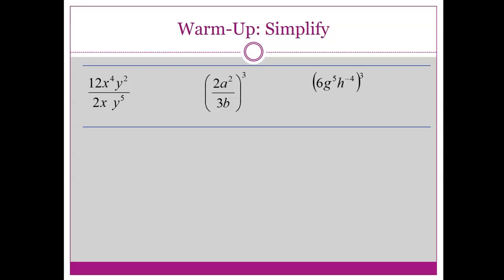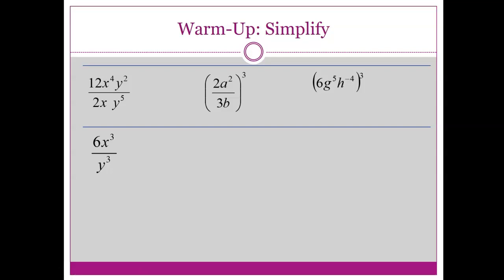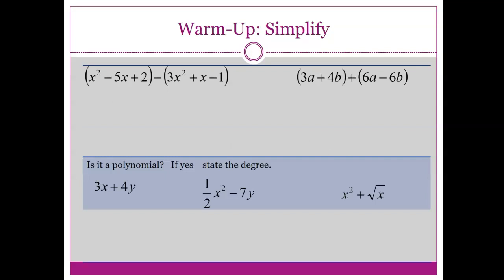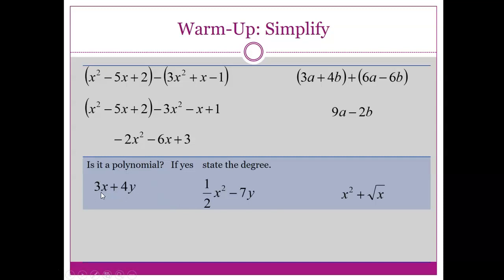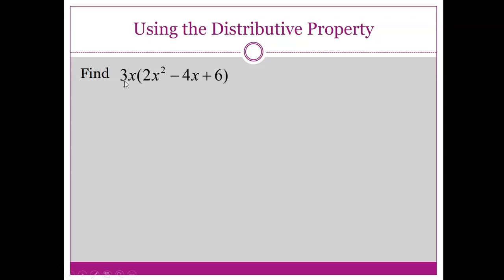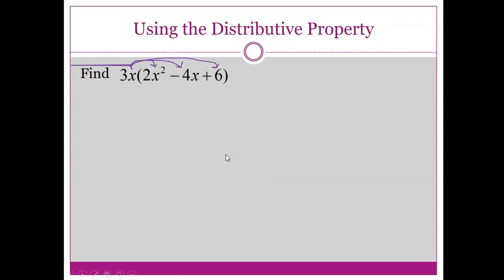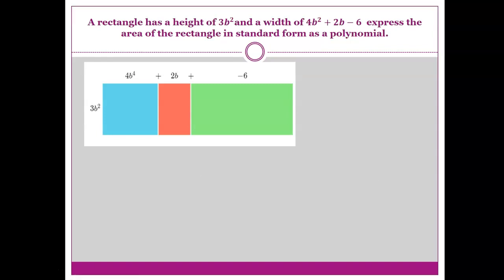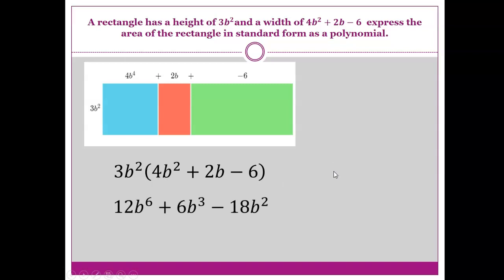6-1 Multiplying Monomials with Polynomials Day 1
Multiplying Monomials to Polynomials by using the distributive property.  SAT Area of Monomials and Polynomials Example